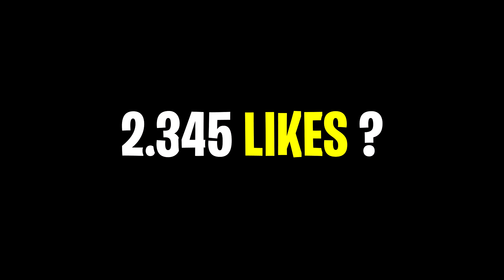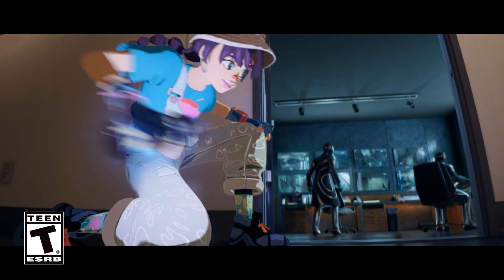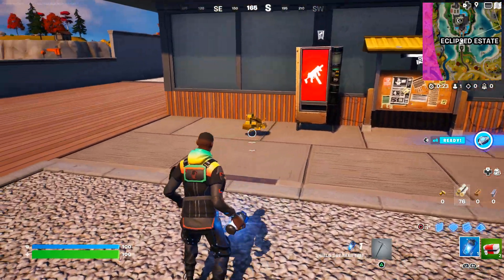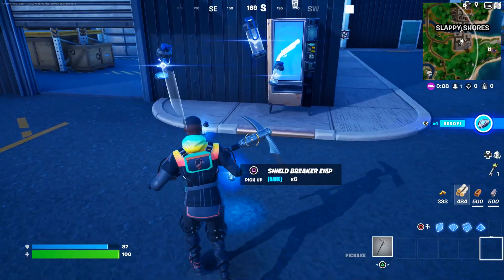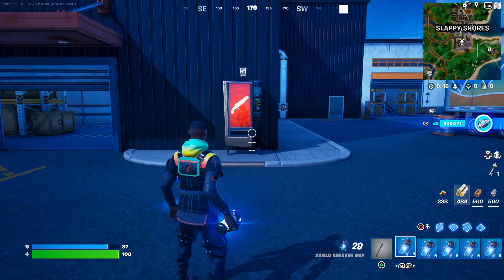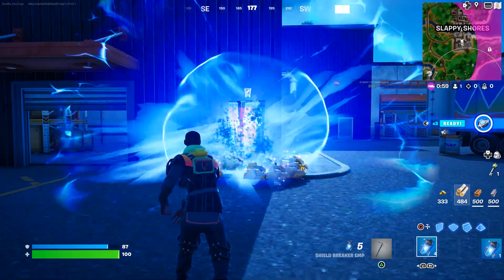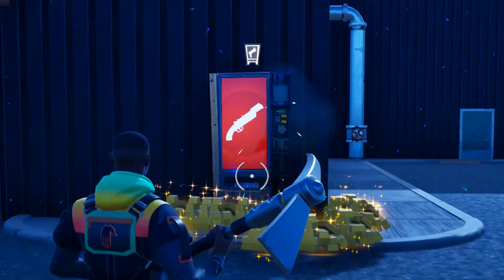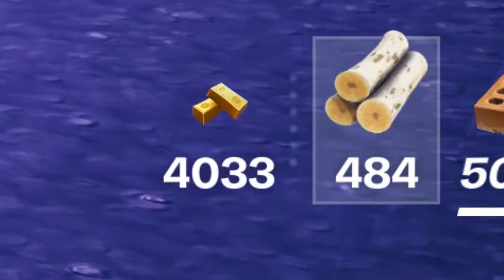infinite gold glitch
Use this Glitch to get Infinite Gold! (Fortnite Chapter 4 Season 4 New Update)